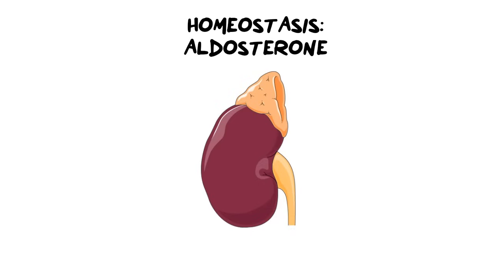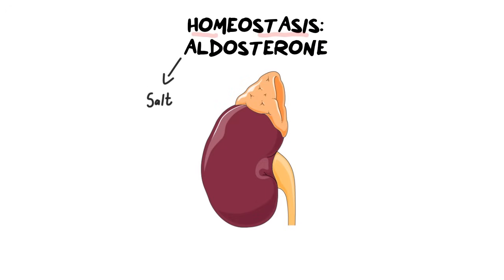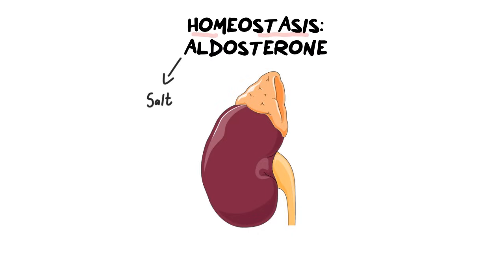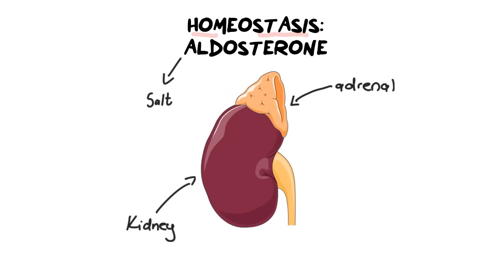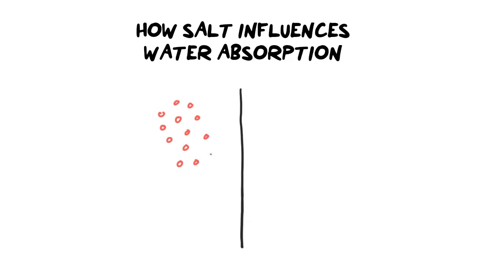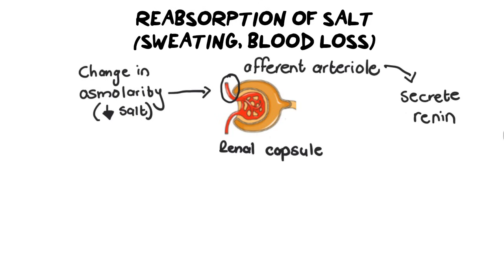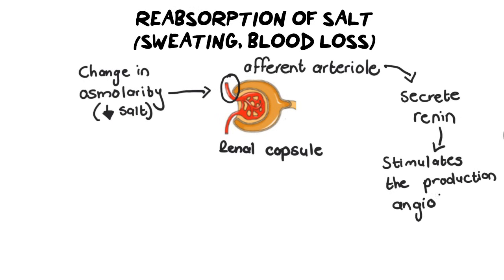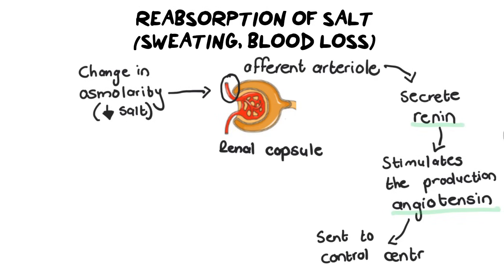ALDOSTERONE | HOMEOSTASIS | Easy to Understand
In this video we look at the role aldosterone plays in maintaining the salt levels in the blood stream and how this also affects the water levels in the blood. in this example we work through what happens when the body has lost salt due to sweating or blood loss.

Intro 00:00
Salt and water relationship 03:28
Process of reabsorbing salt 07:10
Terminology recap 14:19